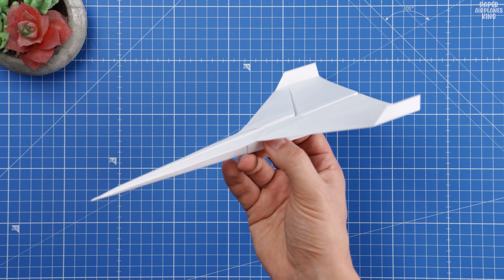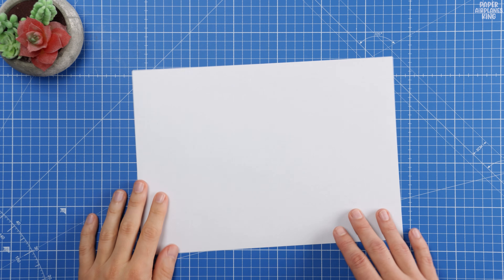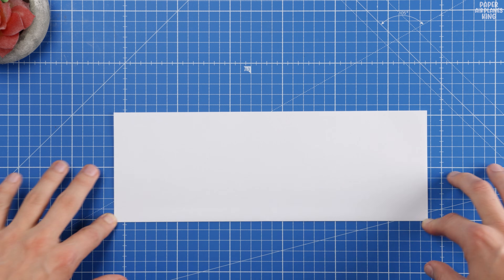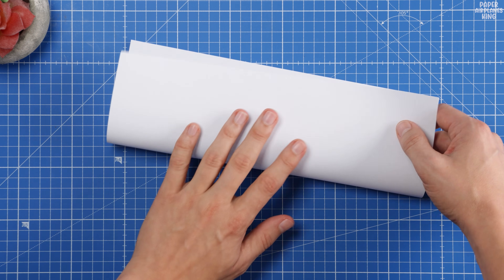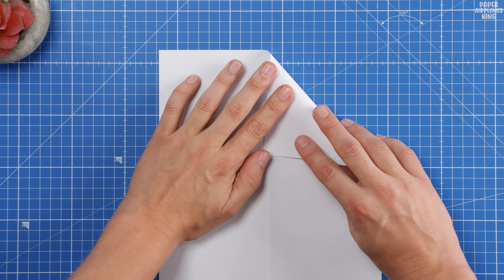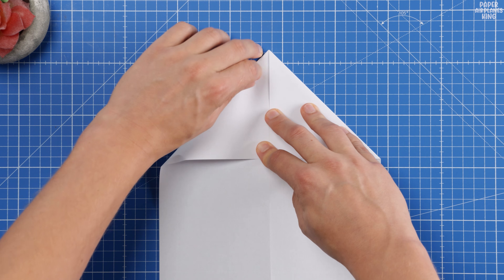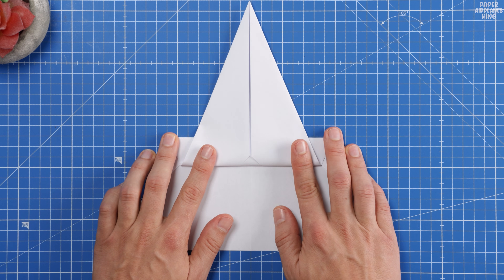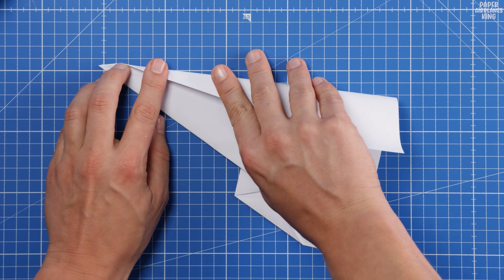Paper Planes 150+ FEET! How To Make Paper Airplane That Flies Far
BEST Paper Airplane: Farthest Flying Easy Jet Glider Tutorial. Fold the best paper airplane designed for farthest flying long distances! This easy paper jet glider tutorial shows you the secret techniques to achieve stable, record-breaking flights. It’s surprisingly easy to fold and flies straight and true! If you want to build a paper plane that wins every distance competition, this high-performance model is your answer.

This sleek design utilizes advanced aerodynamic principles for maximum lift and minimal drag, allowing it to soar further than typical beginner planes. Perfect for classroom challenges, STEM projects, or just backyard fun.

In This Tutorial, You Will Learn:
✓ How to fold the paper plane step-by-step.
✓ Techniques for achieving long and stable glides.
✓ Tips on making aerodynamic adjustments for speed.

Materials Needed:
• One sheet of A4 paper or standard Letter-size paper. Lighter weight paper is often recommended for maximum distance flight.

Throwing and Flight Tips:
For this high-performance paper glider, launching technique is crucial. Generally, a 20-30 degree launch angle is your sweet spot for achieving optimal altitude and distance. Ensure all folds are sharp and symmetrical for the straightest flight.

Stick around until the end for a bonus paper plane model!